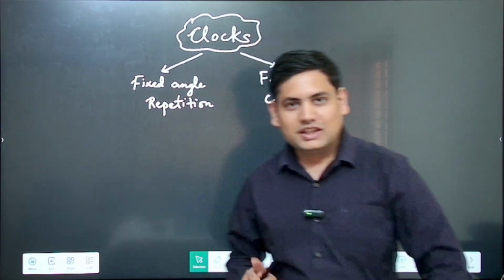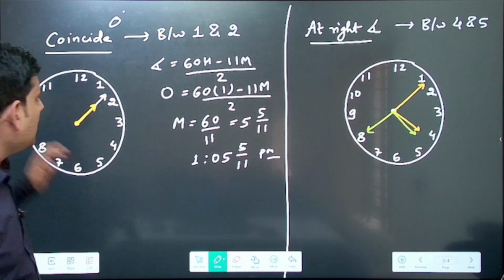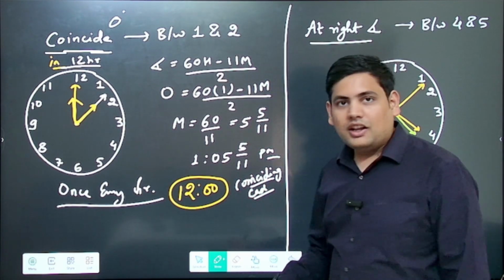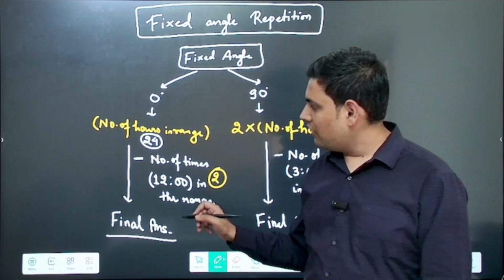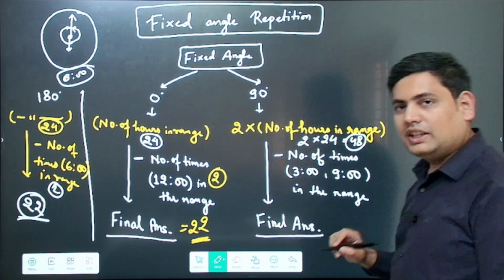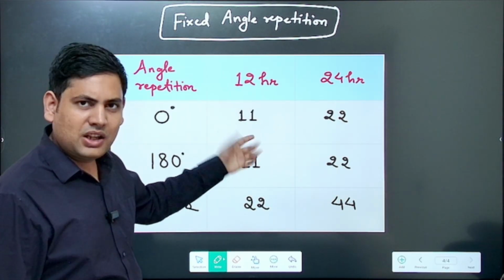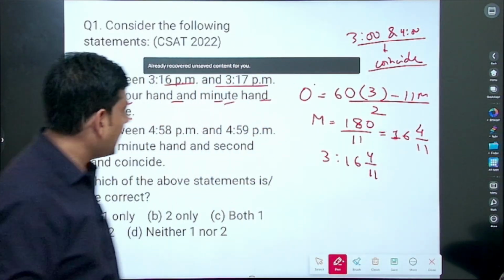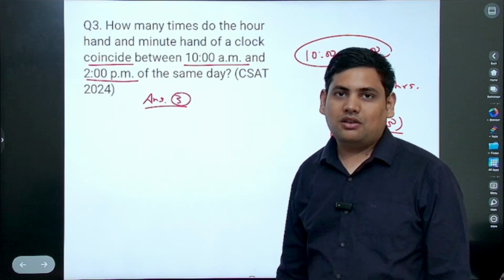UPSC CSAT 2026: Fixed Angle Repetition in Clock Based Questions With Shortcut Tricks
Preparing for Union Public Service Commission Civil Services Examination Prelims 2026? In this session, Mr. Prakhar Shrivastava explains the concept of Fixed Angle Repetition in clock-based questions, along with shortcut tricks to solve them quickly in the CSAT (Civil Services Aptitude Test). Clock questions are an important part of logical reasoning and quantitative aptitude in CSAT. Understanding the concept of angle repetition between the hour and minute hands can help aspirants solve questions in seconds.